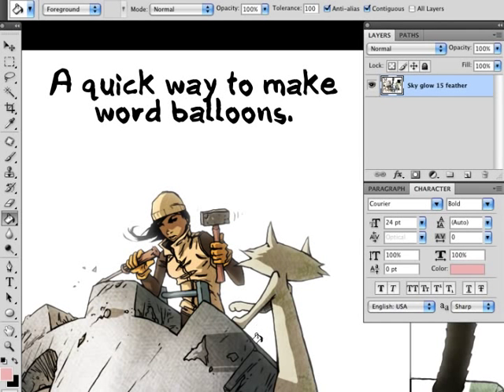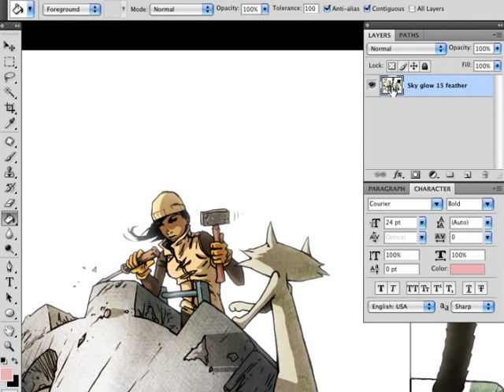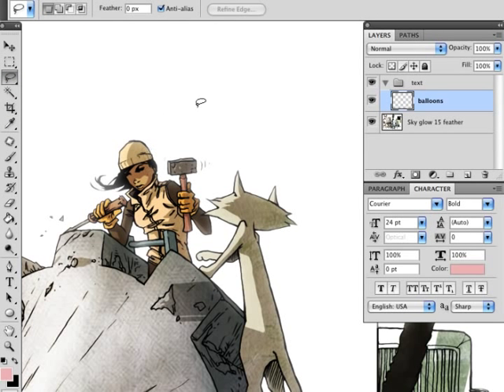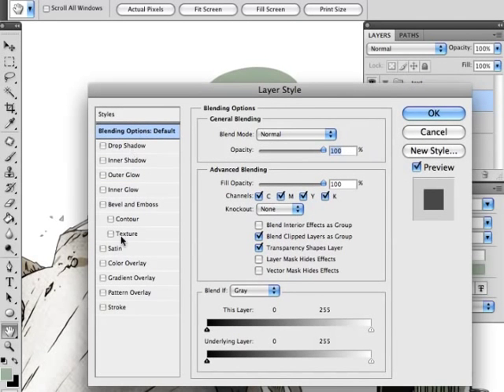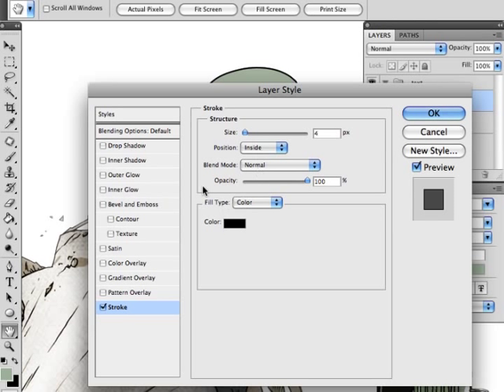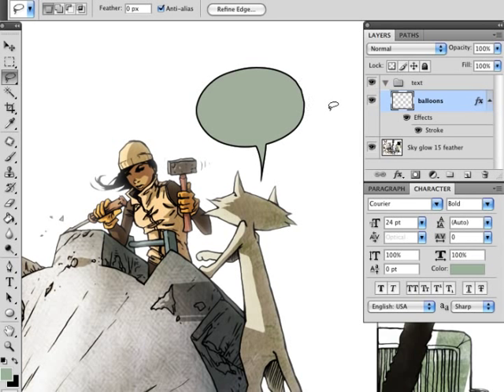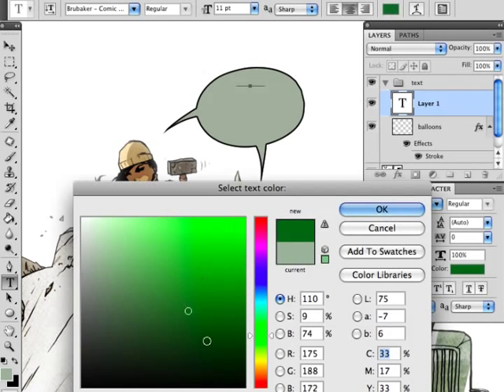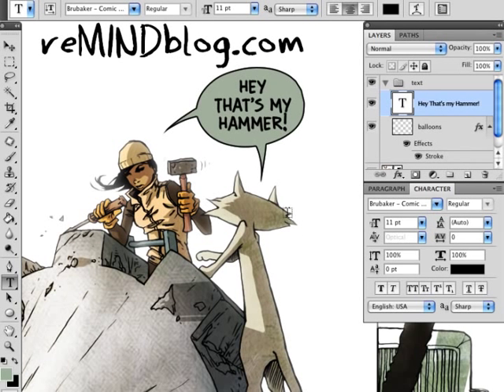Easy Word Balloons for Comics in Photoshop CS4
This is the quickest and easiest way I have learned to make word balloons for my comics and graphic novels.